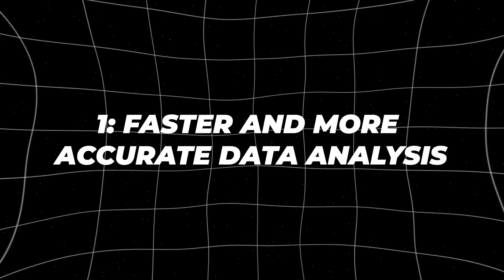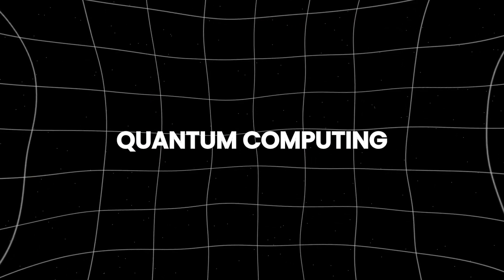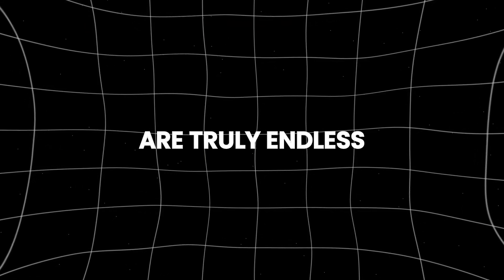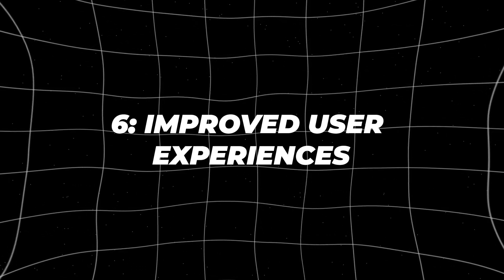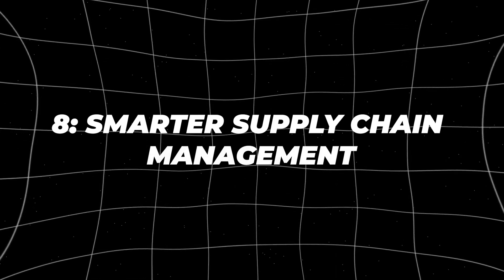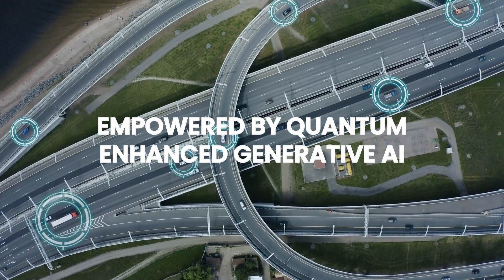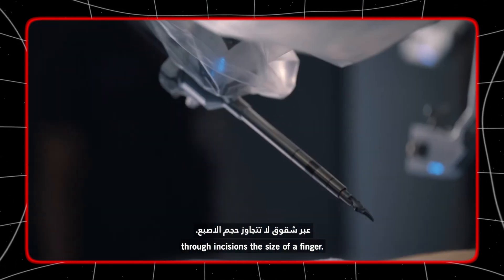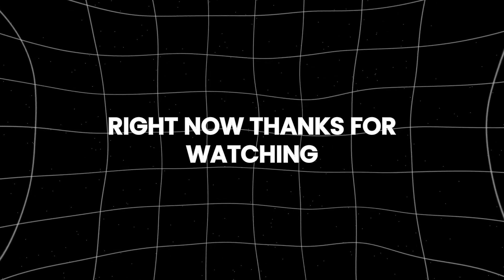10 Ways Quantum-Enhanced Generative AI Will Change The World Forever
10 Ways Quantum-Enhanced Generative AI Will Change The World Forever
Are you ready to see how quantum-enhanced generative AI will revolutionize our world? In this video, we explore 10 groundbreaking ways this cutting-edge technology will change everything from healthcare to entertainment. Discover how quantum computing and AI are merging to create powerful solutions that were once only imaginable in science fiction.

We'll dive into how quantum-enhanced AI is transforming industries by solving complex problems at unprecedented speeds. Learn about its impact on drug discovery, personalized medicine, and sustainable energy solutions. This technology is also set to redefine creative fields, bringing new levels of innovation to art, music, and literature.

By the end of this video, you'll have a clear understanding of the immense potential of quantum-enhanced generative AI. How will this technology shape the future of work? What ethical considerations should we be aware of?

How is quantum-enhanced AI different from traditional AI? What industries will be most affected by quantum-enhanced AI? How does quantum computing improve AI? What are the ethical implications of quantum-enhanced AI? How will this technology impact our daily lives? This video answers all these questions and more. Don't miss out on this groundbreaking information!